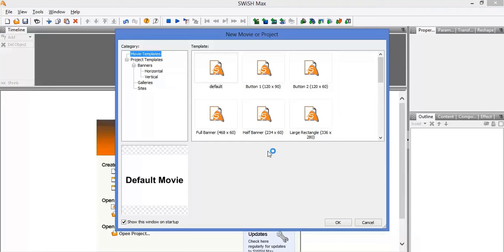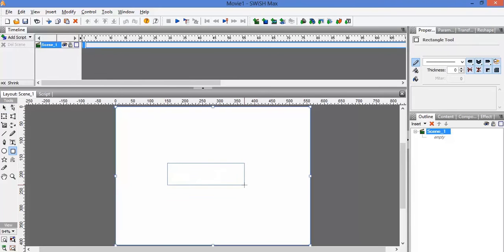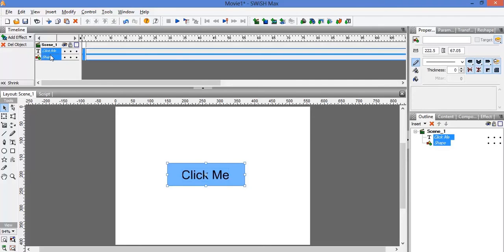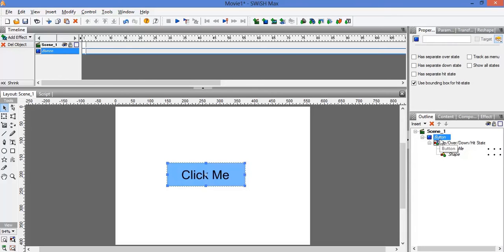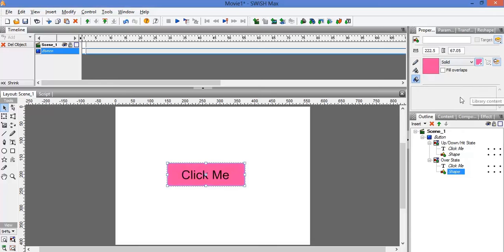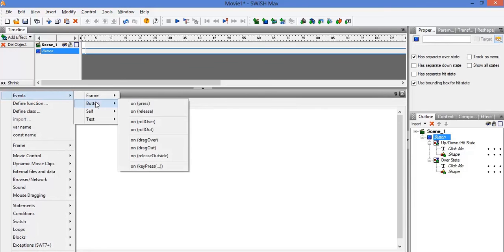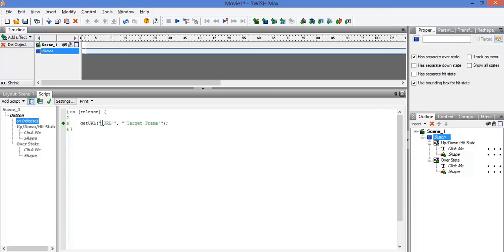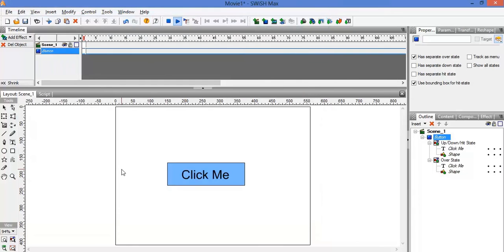SWiSH Max Tutorial Button Creation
In this tutorial we are going to create a button using SWiSH Max software.

We can also create links in button created in Swish Max